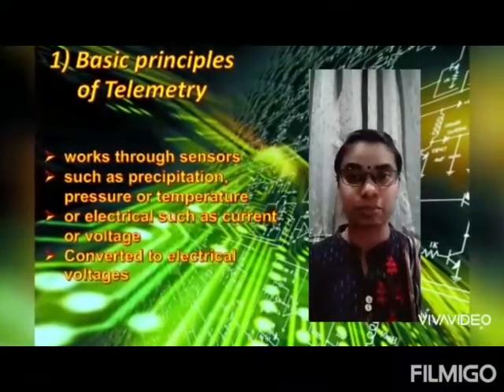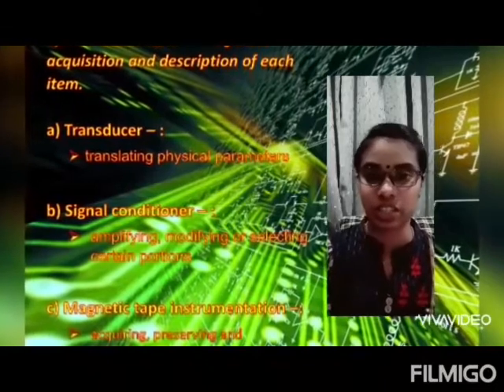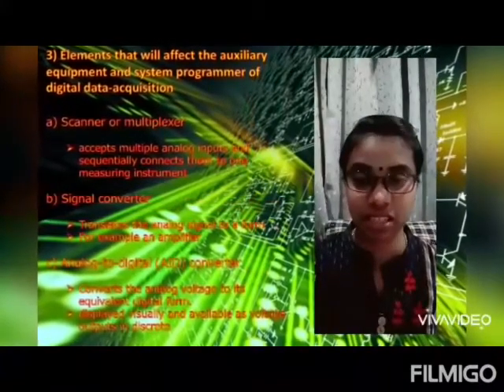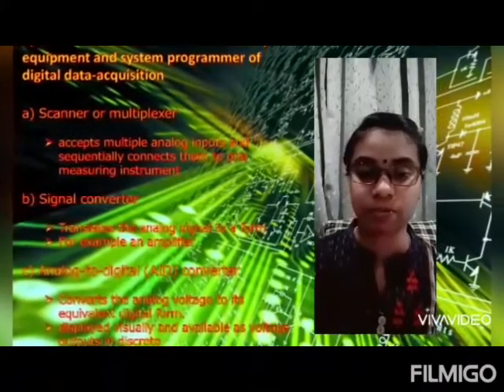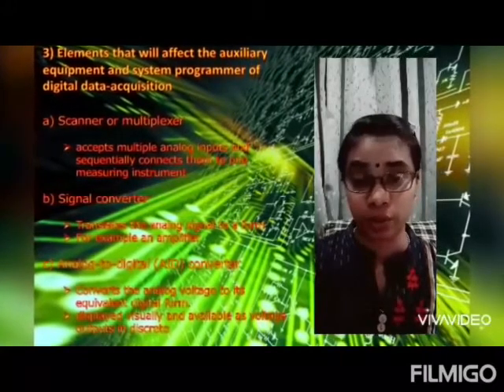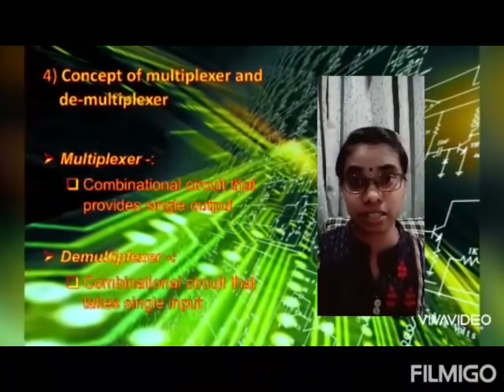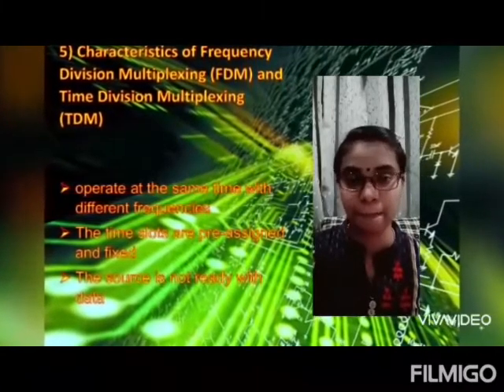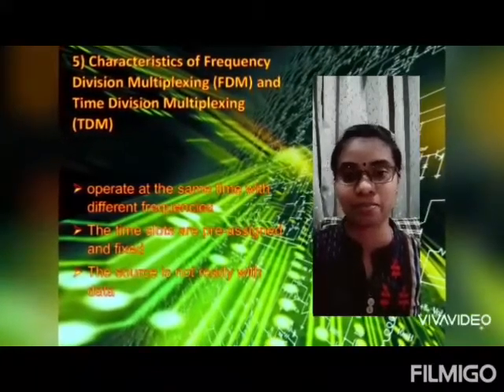INDUSTRIAL ELECTRONICS Telemetry and Data Acquisition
Structure of data acquisition system and telemetry system. Telemetry amplitude and wave. Multiplexing system; frequency division multiplexing and time division multiplexing.